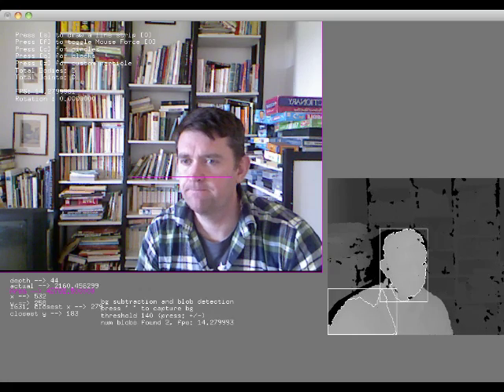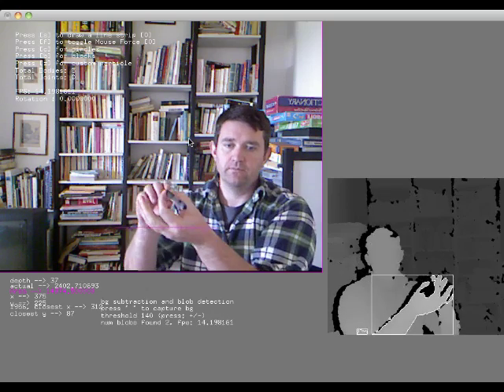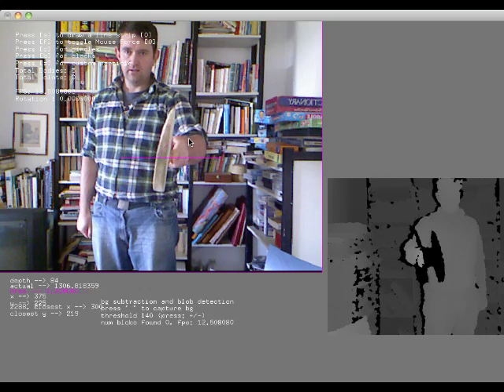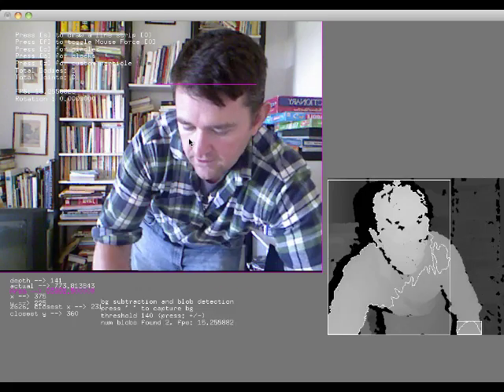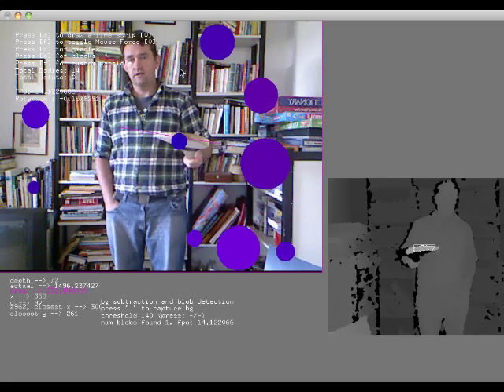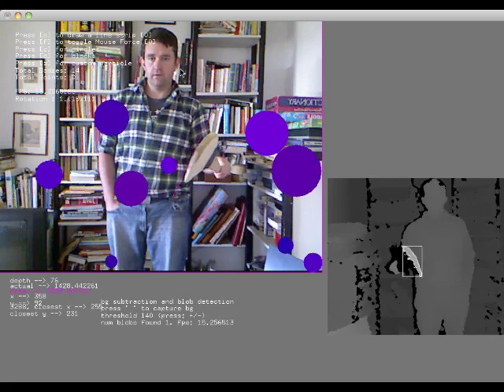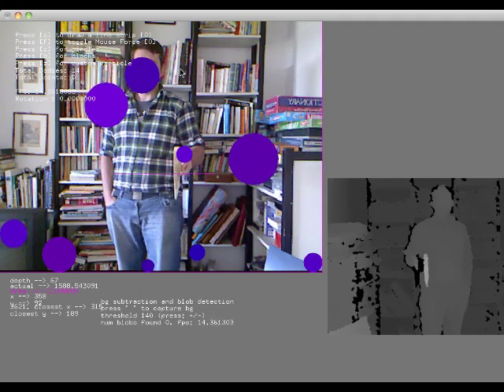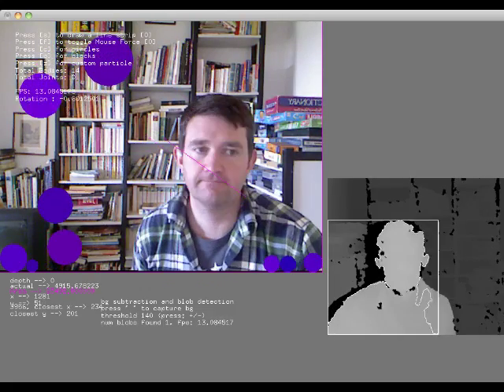Virtual hurling with the xbox kinect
This shows an example of how the rotation of objects seen by the kinect can be extracted and used to modify virtual objects within the 2d world .